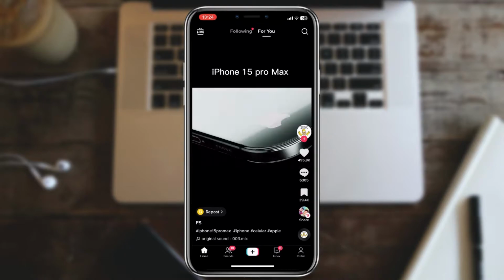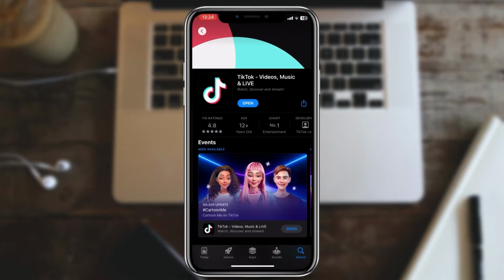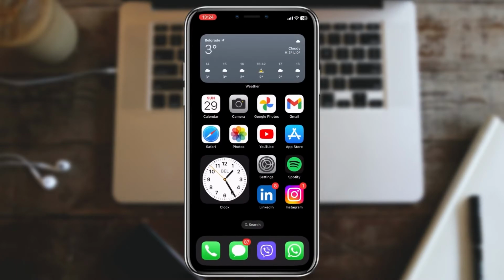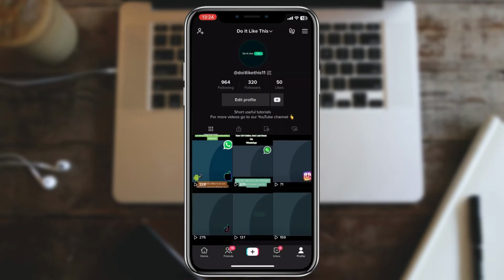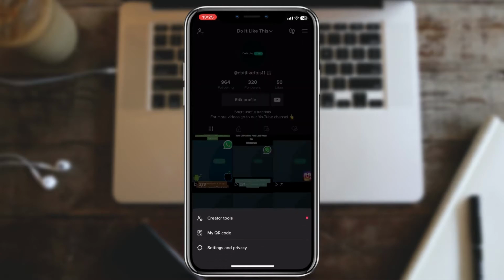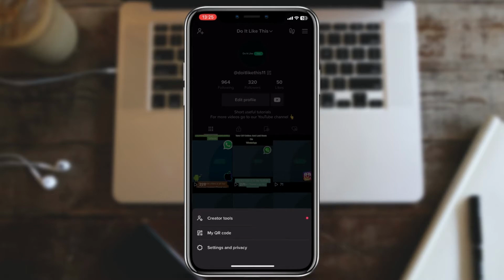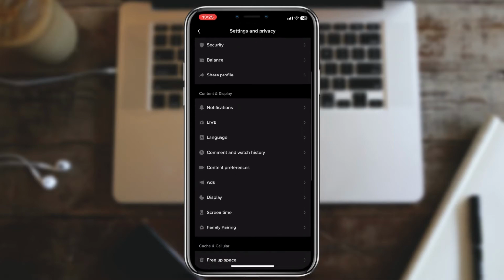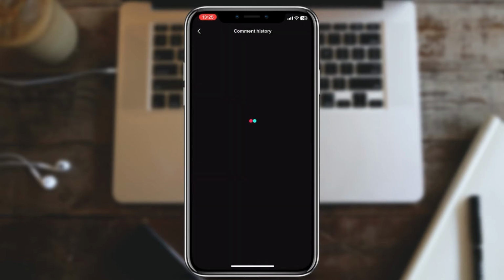How To Find Your Comments on TikTok | Comment History On TikTok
Learn How To Find Your Comments on TikTok

"Curious about your comment history on TikTok? 🗨️ In this video, we'll guide you through the simple steps to find all your comments on TikTok. Whether you want to revisit past interactions or manage your comments, our easy tutorial will show you how to access and review your comment history effortlessly. Stay on top of your TikTok activity with these quick tips! tiktok comment history tiktoktips "